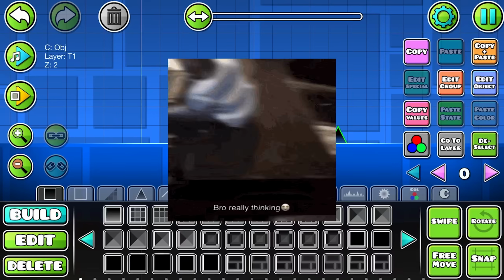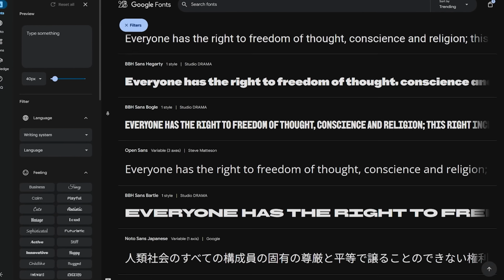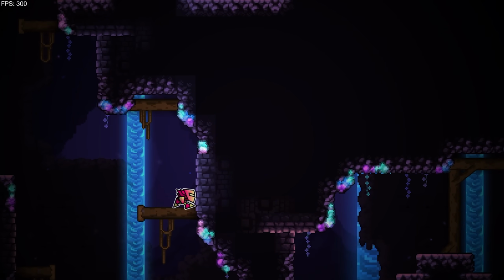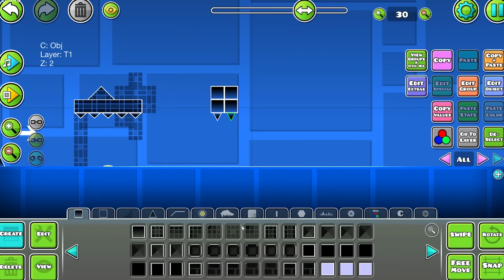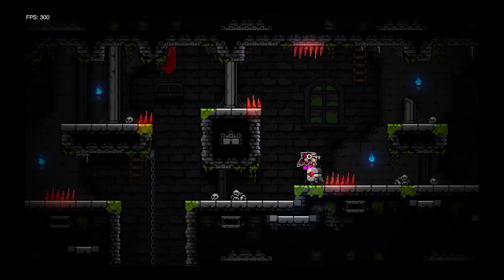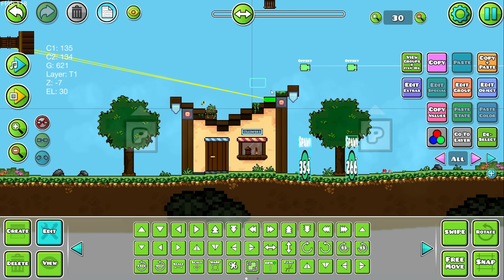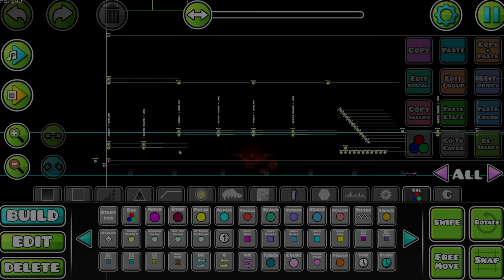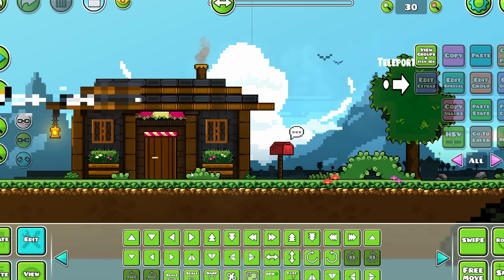The BEST Editor MODS to build FASTER!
There are a ton of different Geode mods for the Geometry Dash editor out there that can help you have a smoother and more customized experience with the editor, and since I’ve been asked many times about what mods I use or recommend for building, I decided to make this video to cover all - or at least most - of them! Hope this helps, enjoy :) (sorry for taking 11 months to make a new video llol)

➨ VODs channel:
SOON

"This is love: not that we loved God, but that he loved us and sent his Son as an atoning sacrifice for our sins. [...] We love because he first loved us."

1 John 4:10, 19